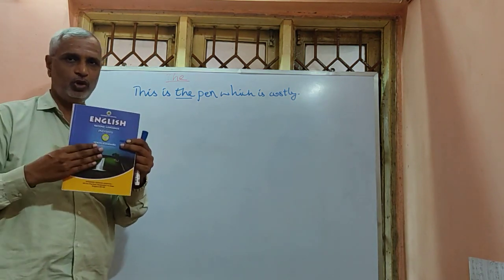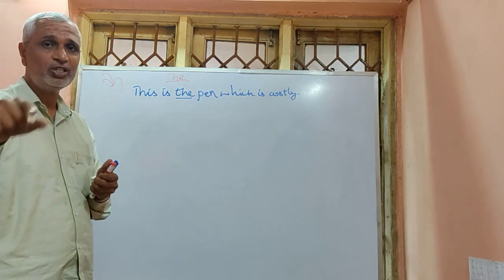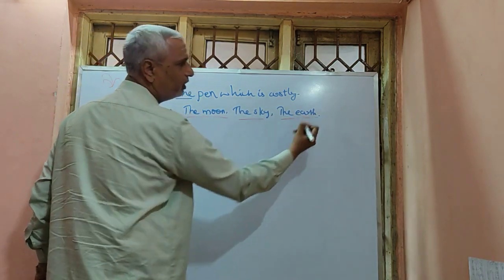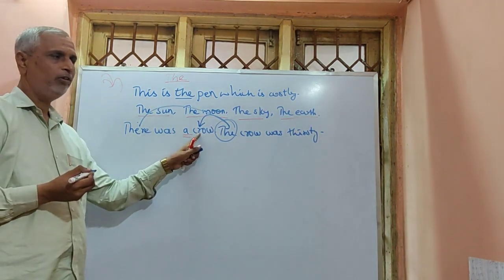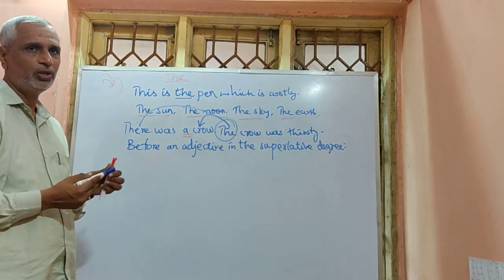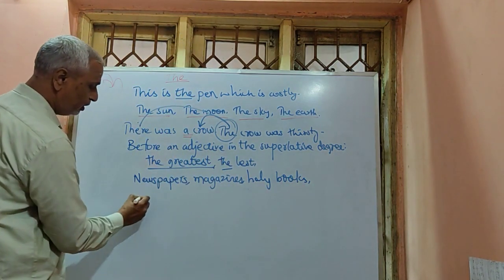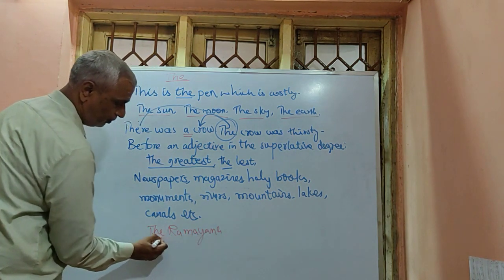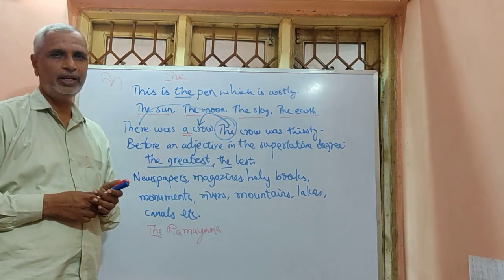Definite Article - 'The' by M I Pujar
Here is the second video. In this video we will learn about the definite article 'the'.